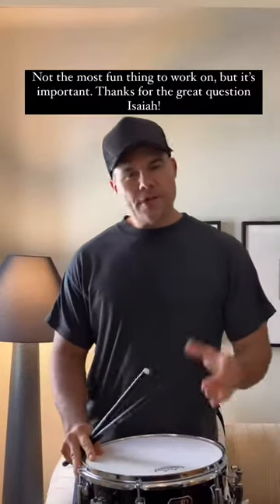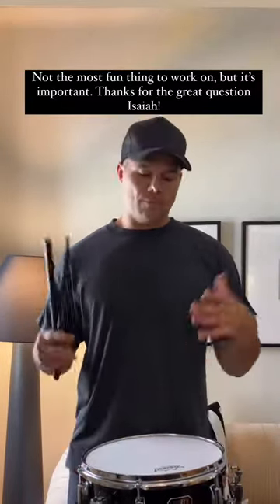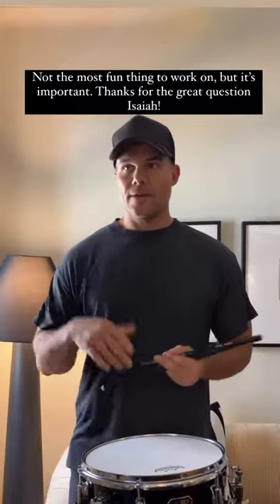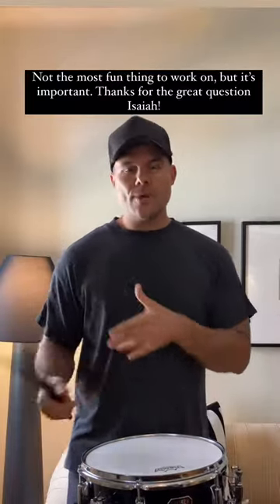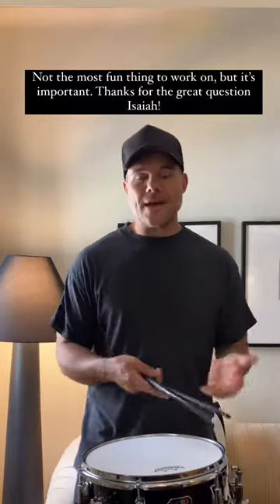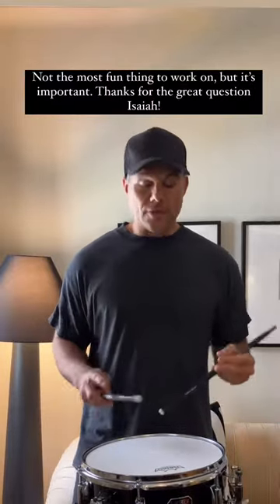Work on unisons. Hands and feet!!